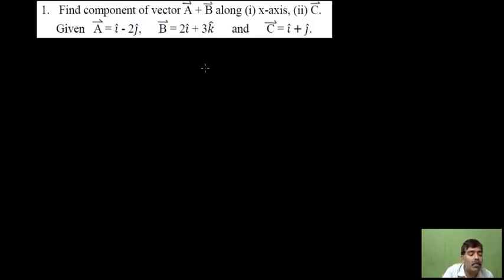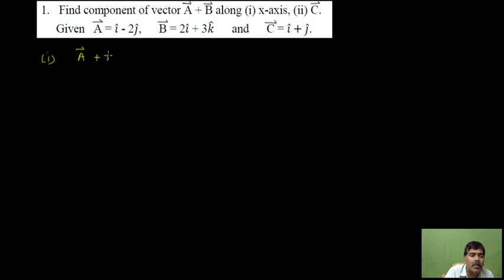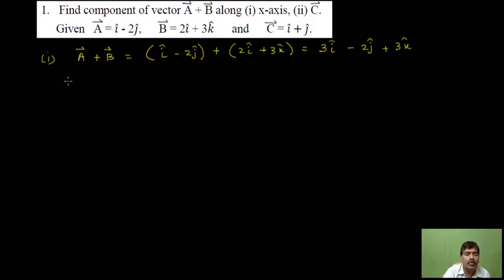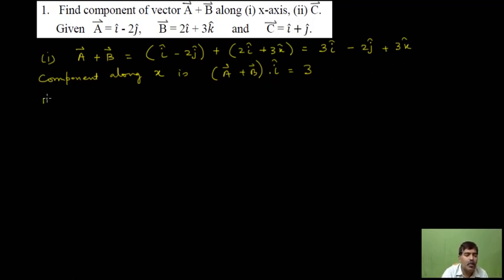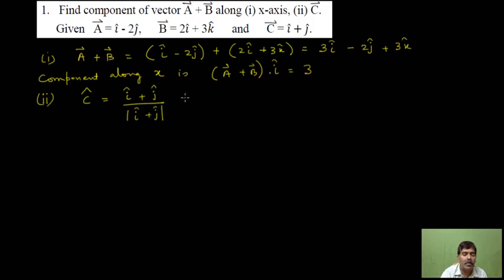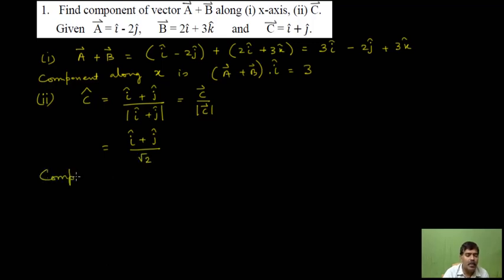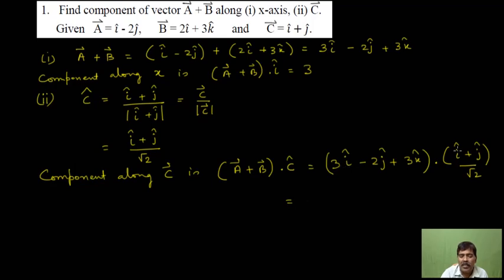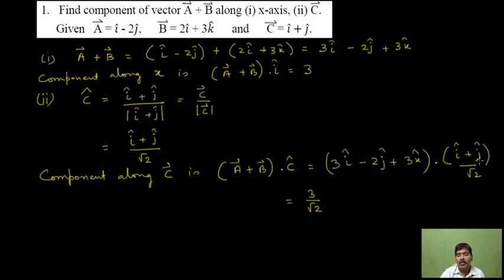Solution 1 Vectors Assignment 1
🔶🔶 In this lecture we have shown some problems on Vectors.